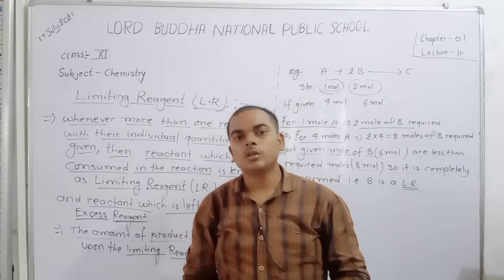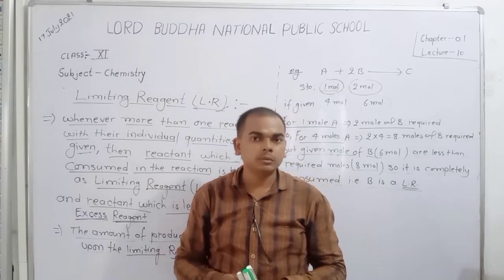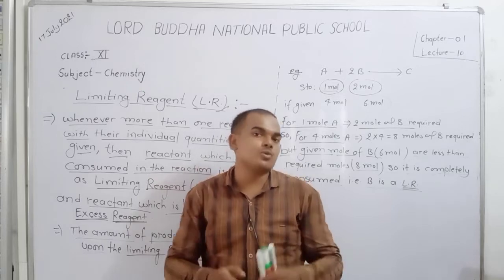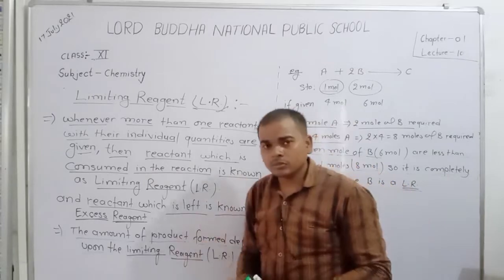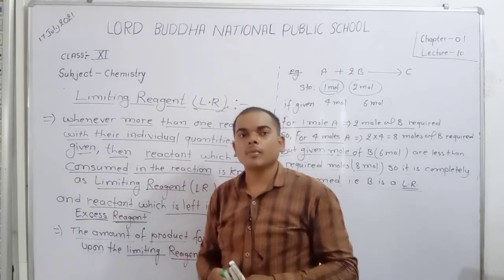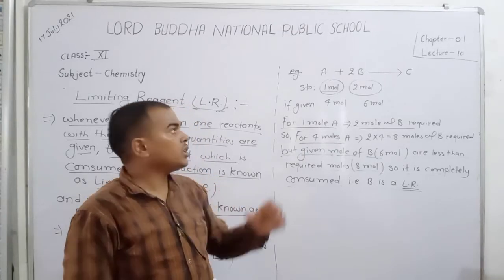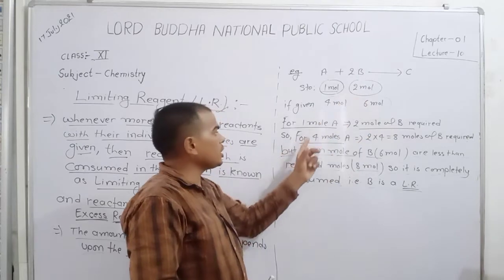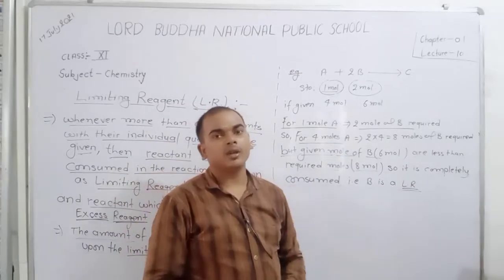chemistry class 11 chapter 1 lecture 10